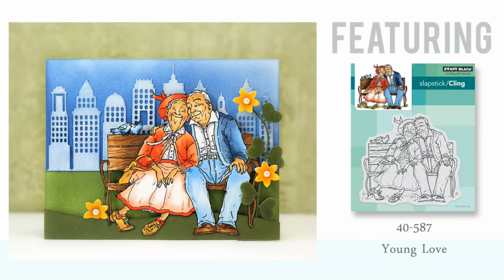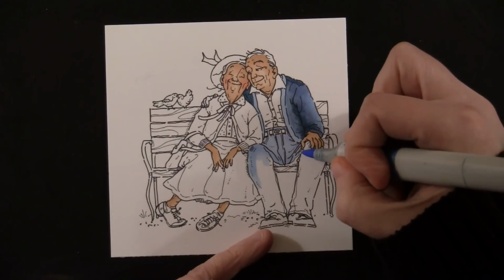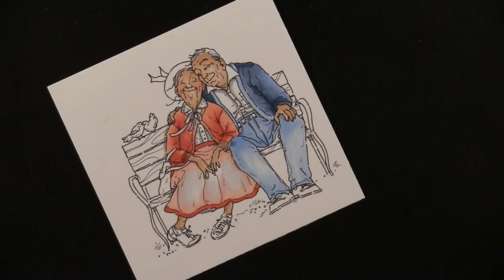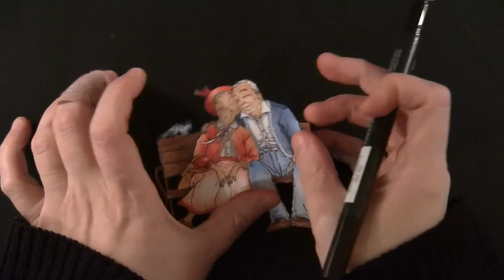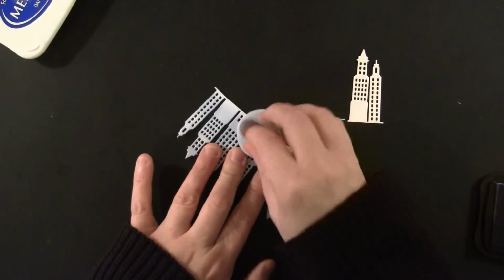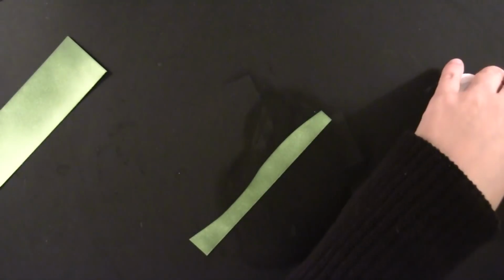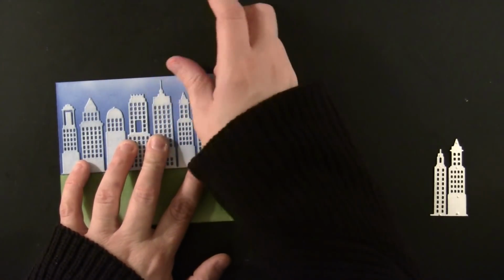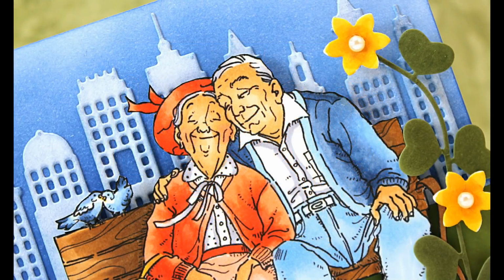PB&J | Young Love | Create a Card with Stamps and Dies